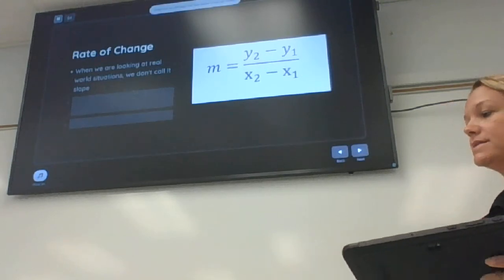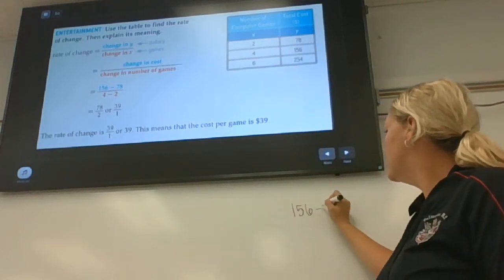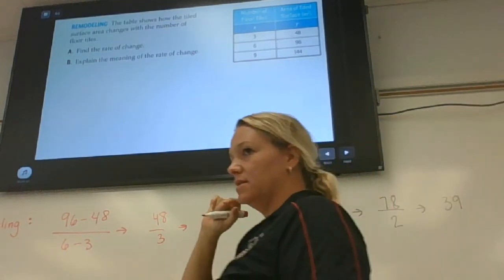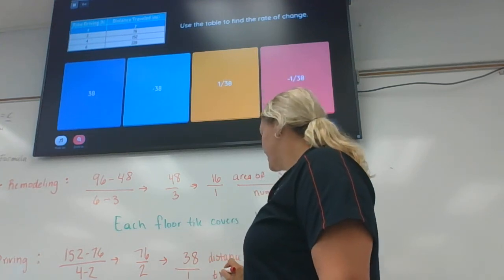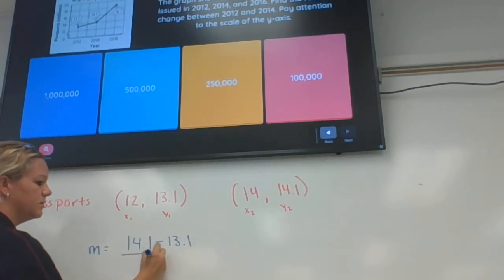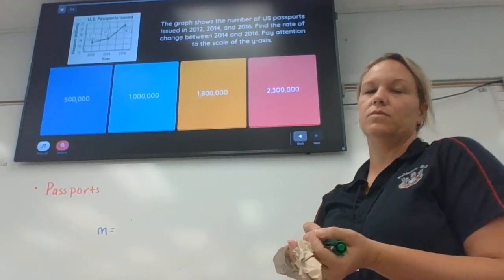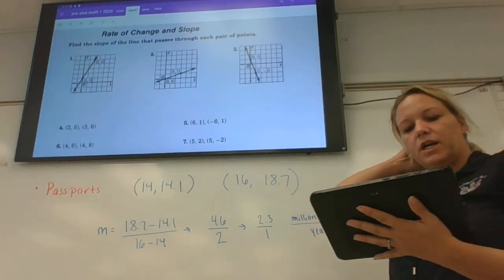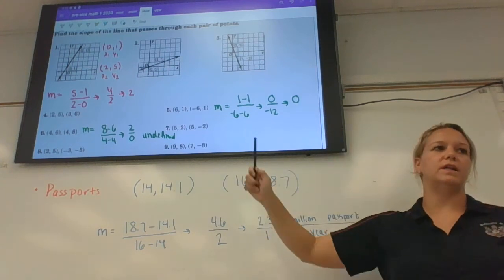Thursday video classwork Rate of Change 10/7